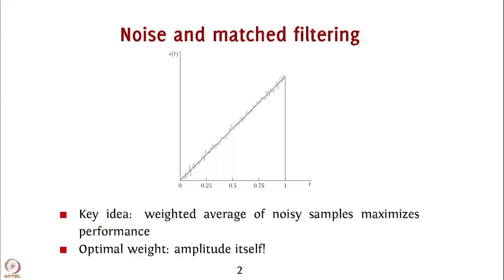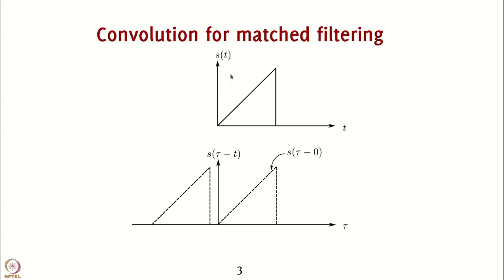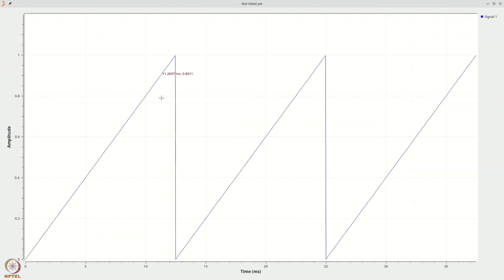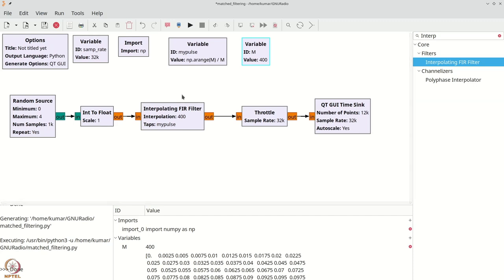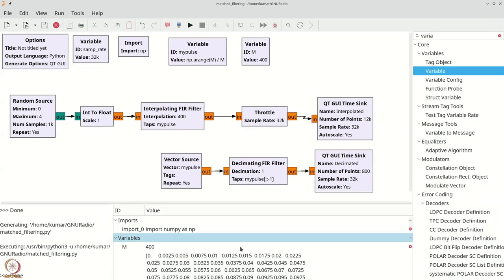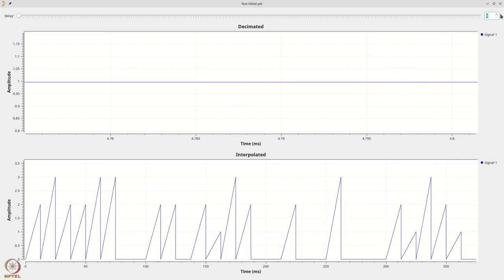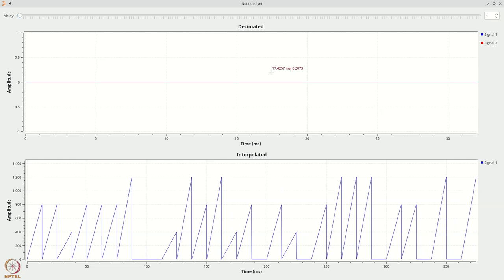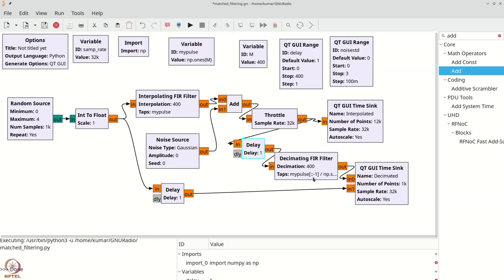Week 05: Lecture 25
Week 05: Lecture 25: Understanding matched filtering using GNU Radio